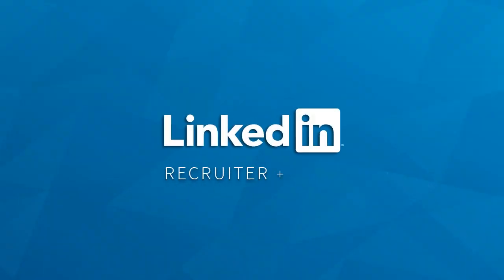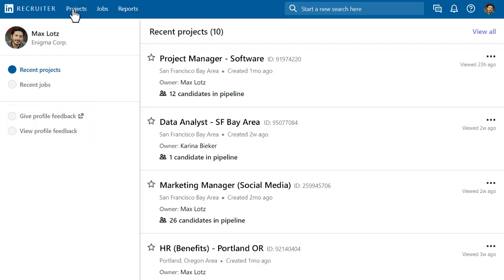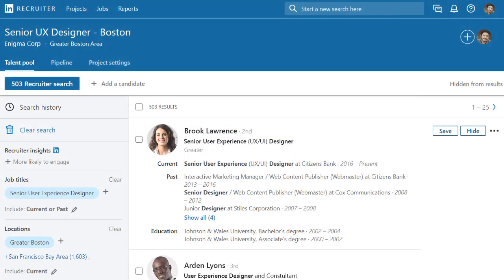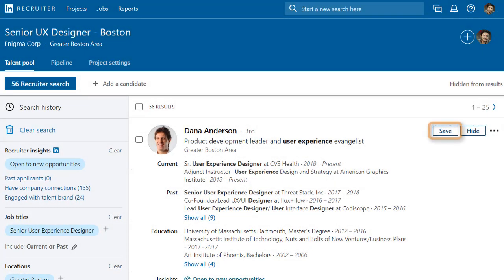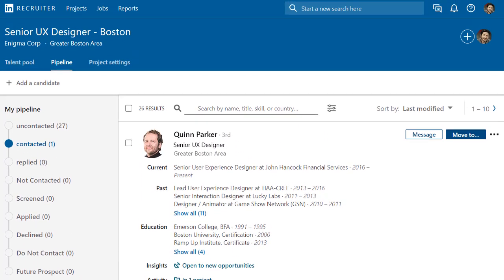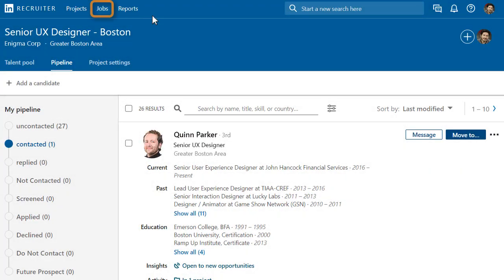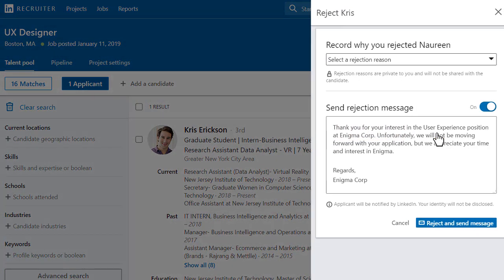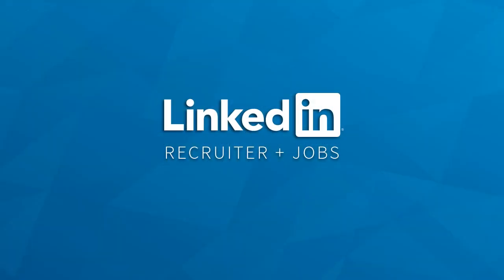Meet the New Recruiter and Jobs Experience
See the new Recruiter and Jobs workflow in action. Learn how to create a unified pipeline of sourced leads and job applicants, receive intelligent candidate recommendations, and improve your overall productivity in Recruiter.